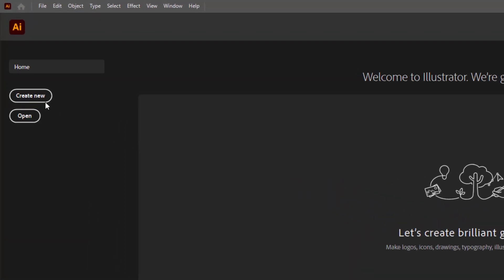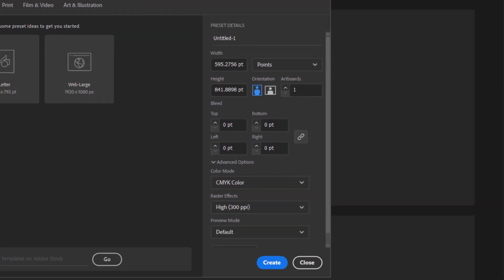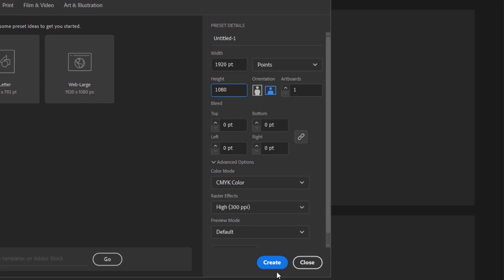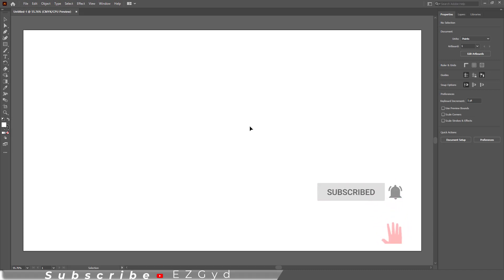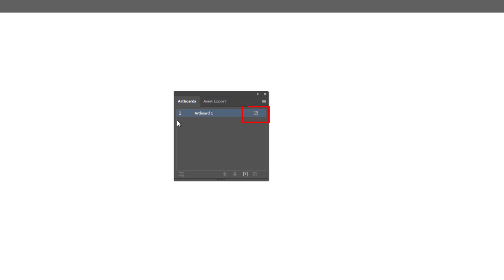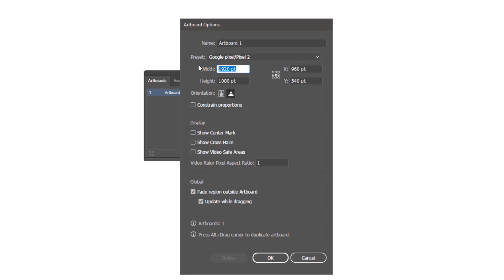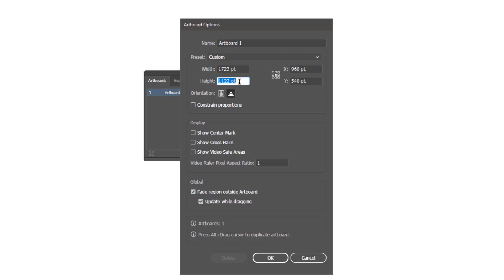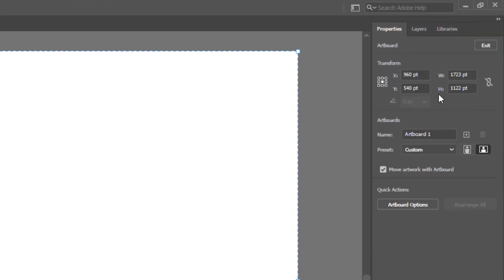How to Change Canvas Size in Illustrator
In this illustratortutorial video, you will learn how to change canvas size in Illustrator